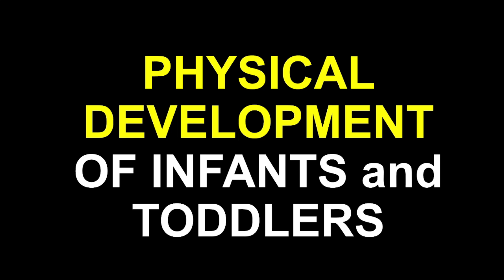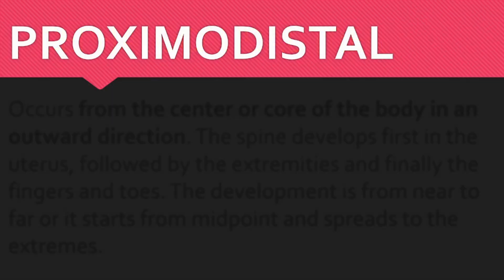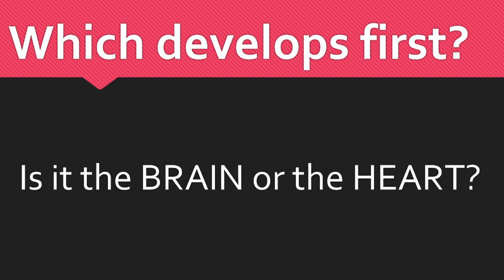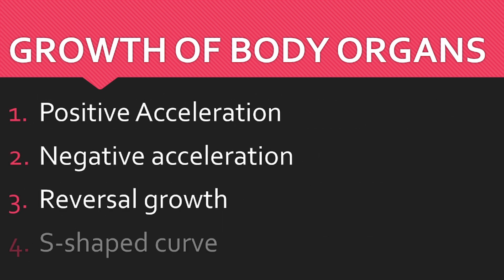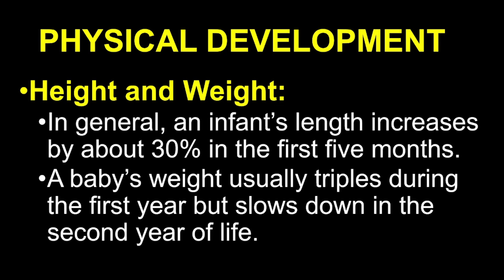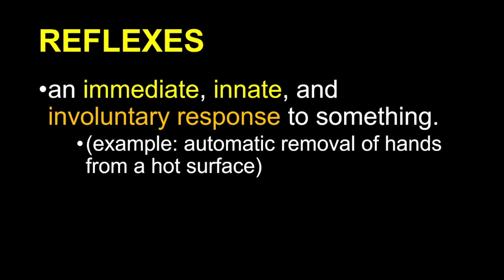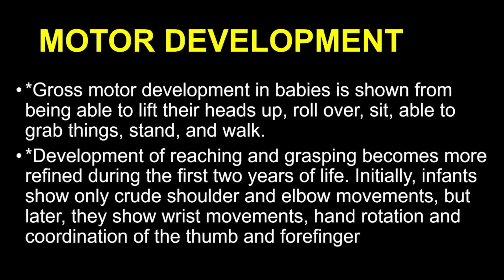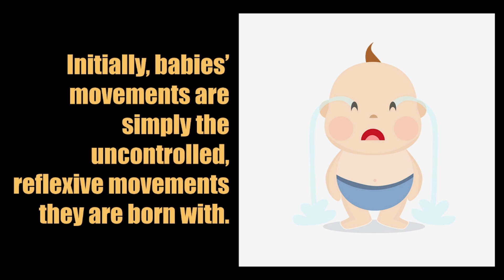Lesson 5.1 - Physical Development of Infants and Toddlers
In this video, we explore the fascinating physical development of infants and toddlers. We cover essential growth trends such as cephalocaudal and proximodistal patterns, the development of reflexes, motor skills, and the significant milestones that mark early childhood development. This discussion will provide insights into the role of brain development and environmental influences on motor skills. Perfect for future teachers, this video will help you understand how to support children during these critical early years.

Thumbnail Credit: The layout for the video thumbnails was designed using a template from Canva.